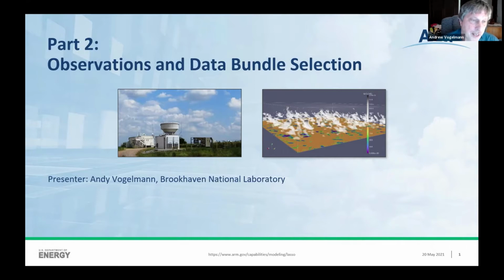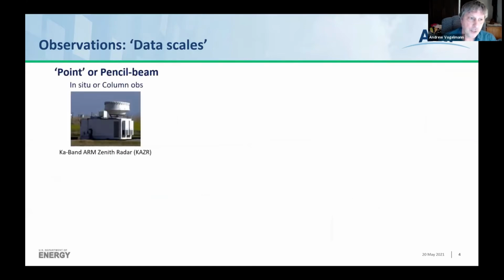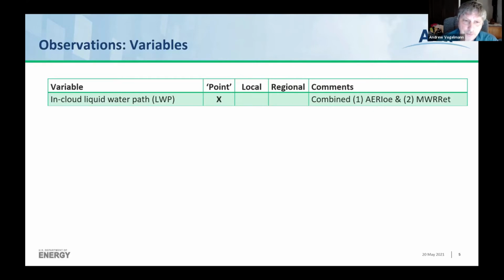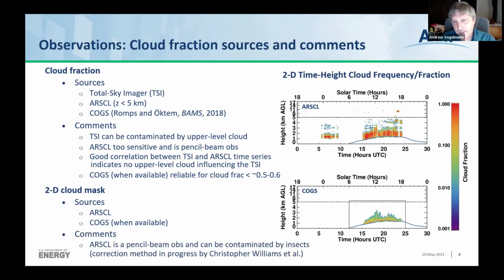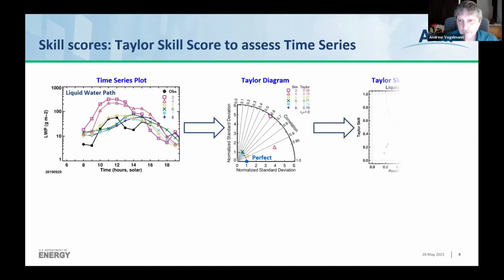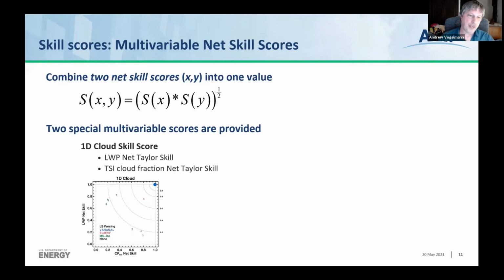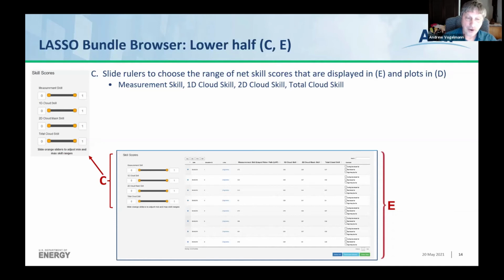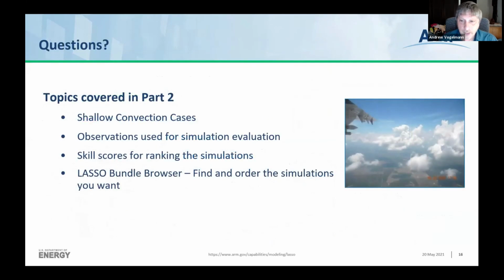LASSO Tutorial - Part 2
The Large-Eddy Simulation (LES) ARM Symbiotic Simulation and Observation (LASSO) activity virtual tutorial was held on Thursday, May 20, 2021.

During this tutorial, participants learned more about the LASSO shallow convection scenario at the Atmospheric Radiation Measurement (ARM) user facility’s Southern Great Plains (SGP) atmospheric observatory. Participants also learned how they may access the data for their research or classwork, and how they can use the LASSO evaluation software on their own model output.

The LASSO activity generated LES ensembles for five years’ worth of shallow convection cases (2015–2019) at the SGP. These simulations, combined with a suite of relevant observations, skill scores, and diagnostics, are packaged into “data bundles” that can be used for many purposes, such as providing data for cloud studies or for providing prepackaged data sets to simplify student interaction with atmospheric observations and model data.

The tutorial is for individuals wanting to use or better understand LASSO data, integrate LASSO into their coursework, or generate LASSO-like statistics and skill scores with their own model output.

What's covered in these tutorials?

Part 1 focuses on the LES methodology used in LASSO and how to obtain LASSO data. LASSO team members walk through how the LASSO LES runs are configured, the LES ensembles generated for each case day, and what model output and post-processed data are available in the bundle files. Instructors explain the Metadata Table, which contains the configurations used in the ensembles.

Part 2 focuses on the observation suite included in the LASSO bundles. LASSO team members walk through the various instruments used and how the measurements are used within LASSO. Instructors describe the observational data sets developed for LASSO, such as the shallow convection cloud-base height and special processing of the Clouds Optically Gridded in Stereo (COGS) value-added product within the LASSO context. LASSO team members explain the skill scores and diagnostics generated for LASSO. They then walk through how to use the LASSO Bundle Browser to identify which LASSO bundles are of interest for the user, and how to download the selected bundles most easily.

Part 3 focuses on the LASSO workflow. LASSO team members demonstrate how users can run the LASSO-Operations (LASSO-O) workflow software in a container, such as Docker, to produce LASSO skill scores and diagnostics for one’s own purposes. This new capability opens new possibilities for users. For example, it allows them to reproduce LASSO results but with their own modified statistical methods. Modelers could also produce the skill scores and diagnostics using one’s own model output instead of the LASSO LES data.

LASSO team members also describe the upcoming LASSO scenarios. Currently in development is a scenario focused on deep convection during the Cloud, Aerosol, and Complex Terrain Interactions (CACTI) field campaign in Argentina. Later this year, the LASSO team will begin development of a marine stratocumulus scenario largely based on the Aerosol and Cloud Experiments in the Eastern North Atlantic (ACE-ENA) campaign in the Azores.